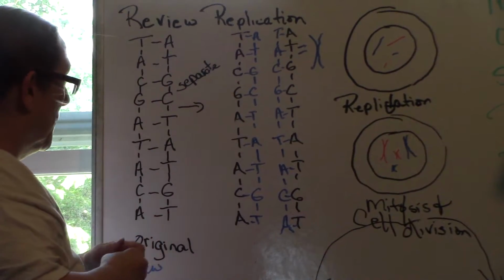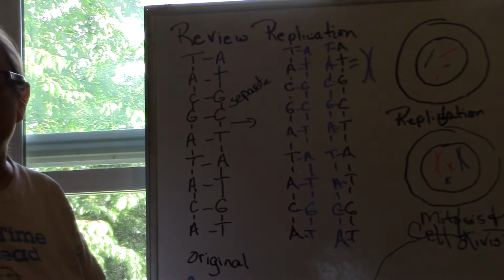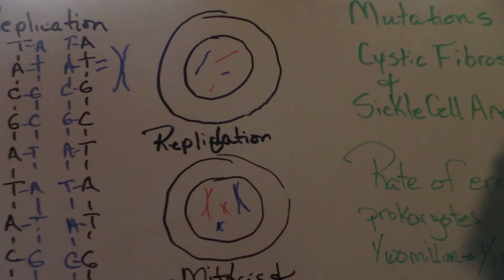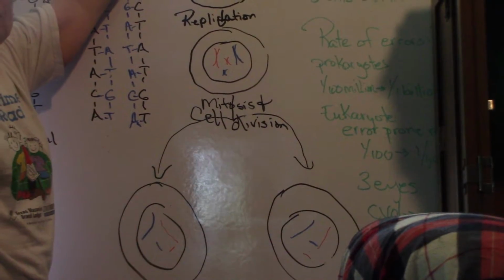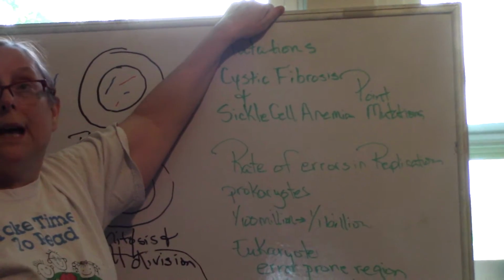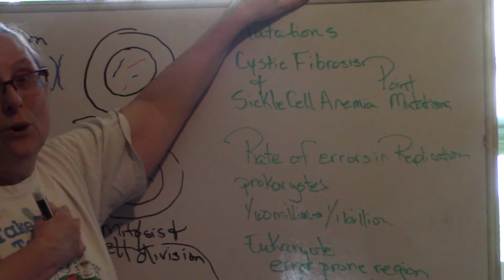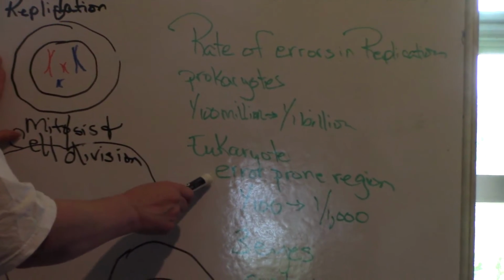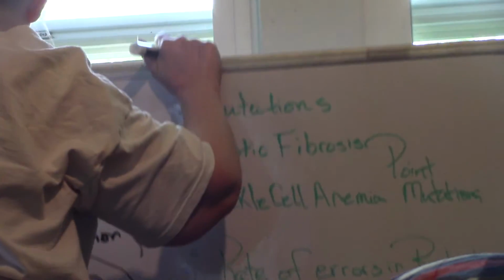Quiz 5 Lecture 1